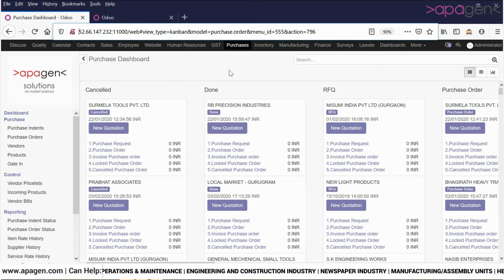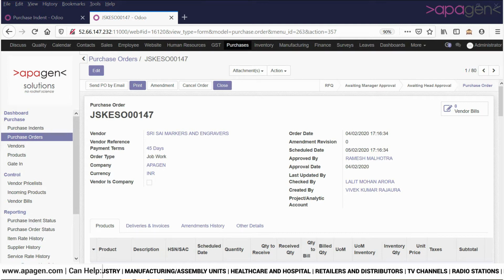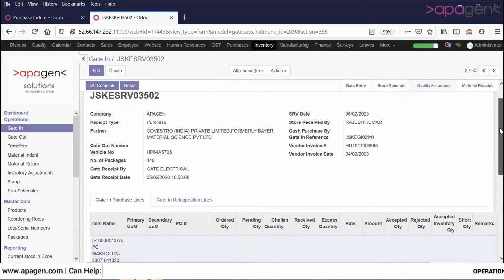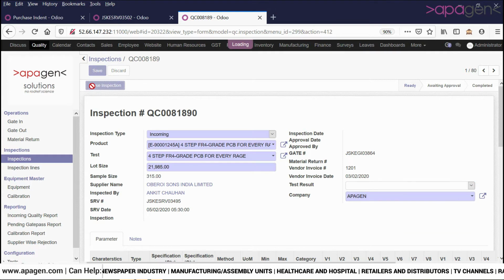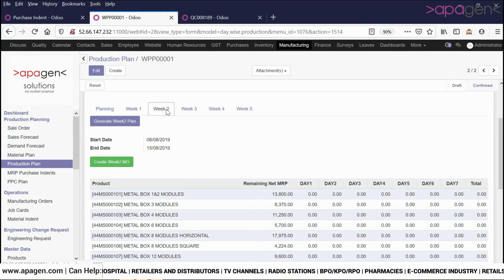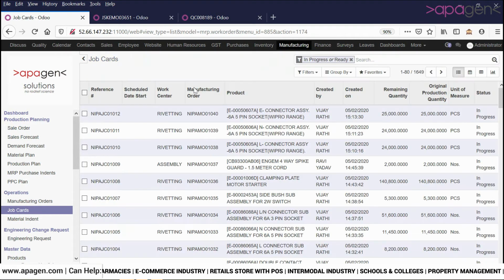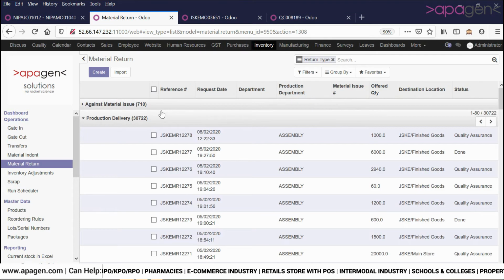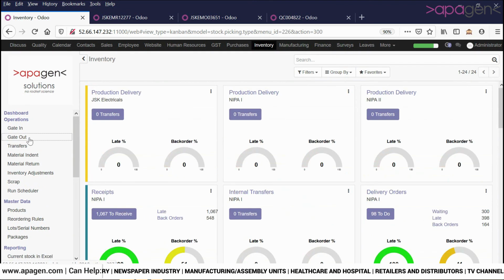Odoo ERP for Manufacturing Companies - Part 2 | Apagen Solutions Pvt. Ltd. (Odoo Service Provider)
Apagen is helping All kind of manufacturing companies in streamlining all company wide business processes. Odoo as an Opensource ERP can automate all departments like Purchase, Store, Manufacturing, HR, Accounts and R&D department.